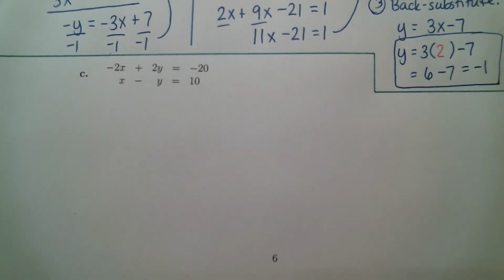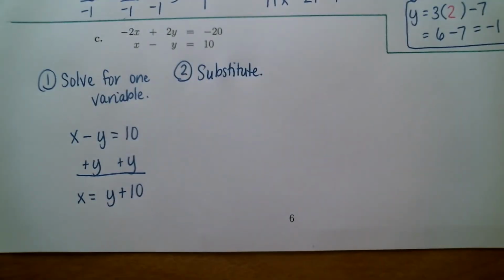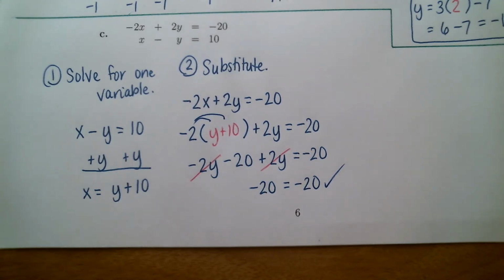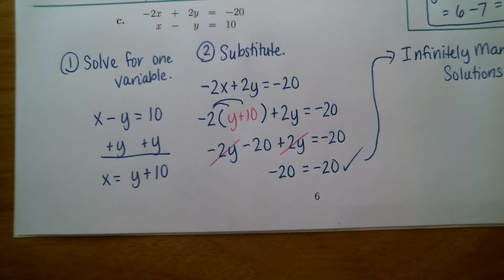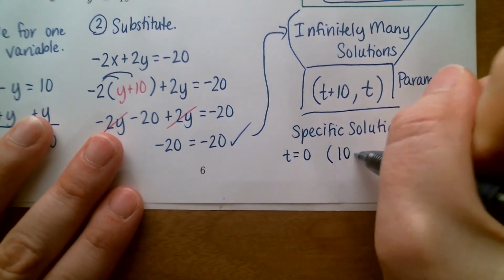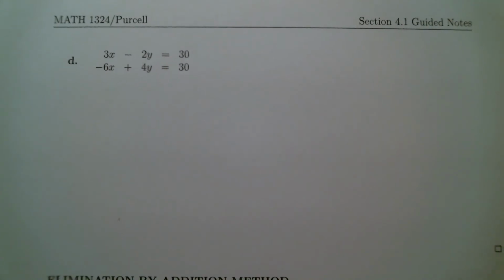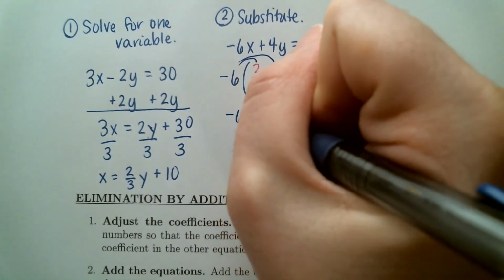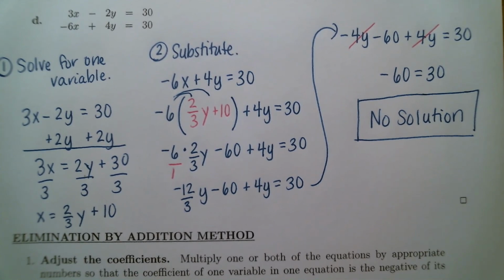4.1 Examples 3c & 3d